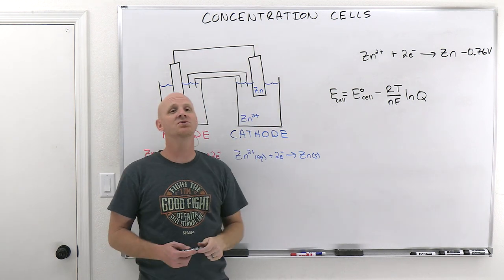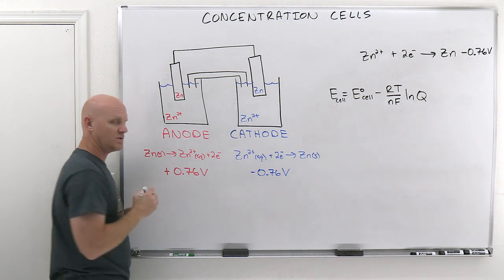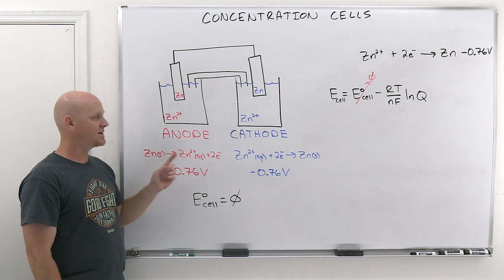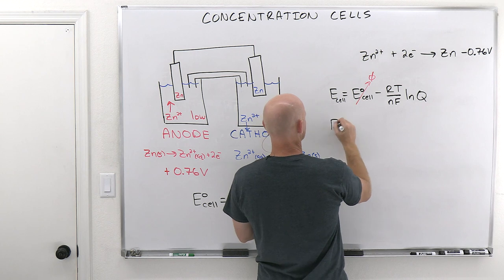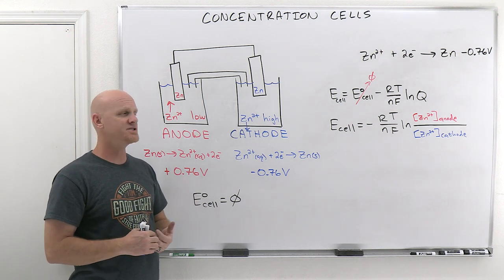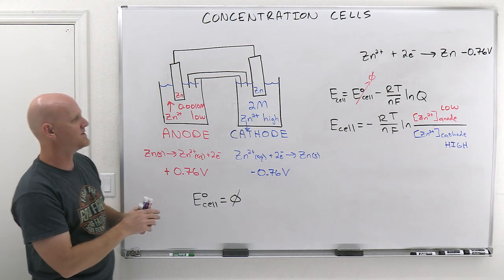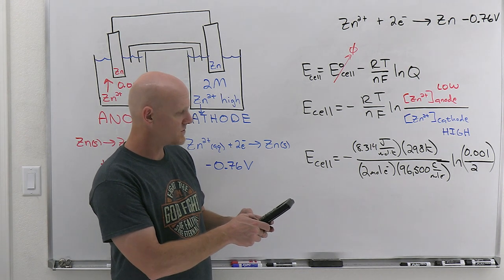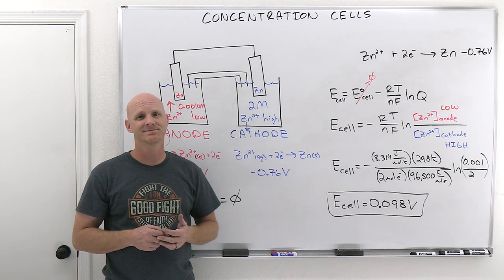19.5b Concentration Cells | General Chemistry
Chad provides a succinct lesson on Concentration Cells, galvanic cells that use the same electrode as the anode and the cathode, though with differing concentrations of aqueous species in solution.  Having the same electrode for the anode and cathode means that the standard cell potential for a concentration cell is always zero.  But they are never run at standard conditions.  They are run under nonstandard conditions, and the larger the difference in concentrations between the two half-cells the larger the cell potential which is calculated using the Nernst equation.  As a concentration cell is discharged, the difference in concentration between the two half cells decreases.  If a concentration cell is discharged until the concentrations in each half-cell are equal, the cell potential would be zero as calculated by the Nernst equation.

I've embedded this playlist as a course on my website with all the lessons organized by chapter in a collapsible menu and much of the content from the study guide included on the page.

00:00 Lesson Introduction
00:27 Introduction to Concentration Cells
03:56 How to Calculate Ecell for Concentration Cells